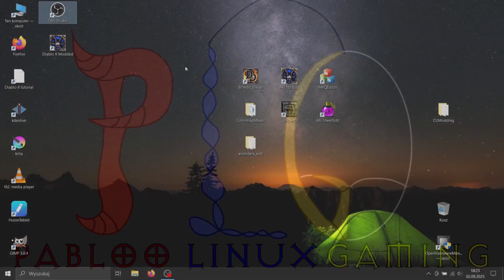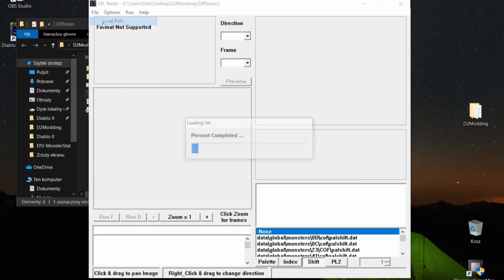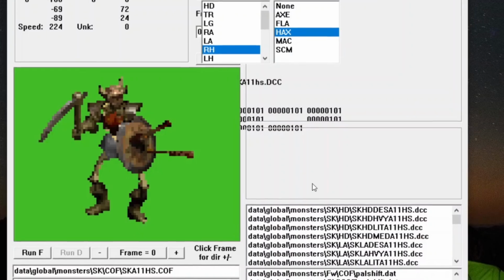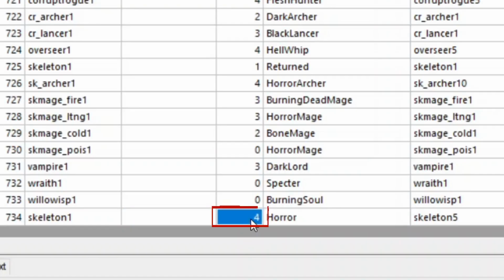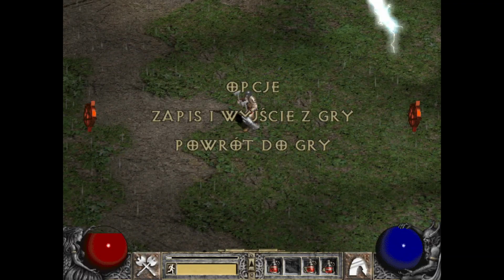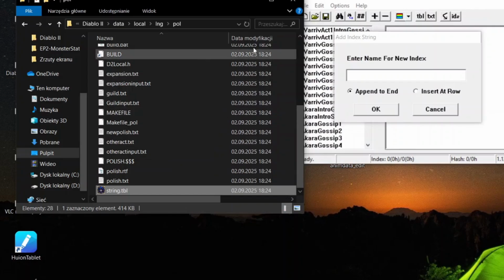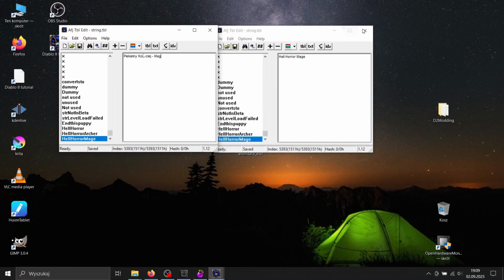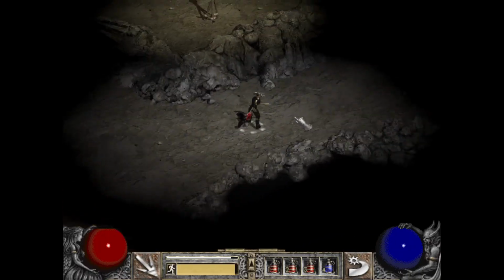Adding A (Kind of) New Monster - Modding Diablo II Episode 3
Hello Everybody.
Today we will be adding a new enemy variant to our Diablo II... Well, sort of, as the monster I chose is a cut enemy that still has some of it's leftovers in the game files.
I think adding something rather simple like this will be a good starting point for the other, more advanced tasks to come, such as adding a completely new variant of an existing monster, or even adding a brand new, never before seen monster to our mod.

We will also fix a bug that Blizzard left for us in monstats.txt...

As for adding a completely new variant of an existing monster, we will take on this task in the next episode of this series, as it requires a bit more work to do.
Originally it was supposed to be explained in this video, but after editing this first portion, I decided that keeping the second part would make this video a bit too overwhelming for people who may still be begginers at modding.

If You had any problems following this guide, or You have some suggestions for an additional monster to add in the next video, please write it down in the comments, and I will surely answer them.
Also, when suggesting an additional variant of the blunderbore for the next video, please keep in mind that a maximum of 5 can be added without having to do double the work, so please suggest up to 4 additional monsters per comment, and write what colors they should have and where they should appear. I will choose the most interesting ideas, and add them in the next video

Anyways, I hope You enjoyed this episode, and managed to learn something new from it.

See You in my next videos!